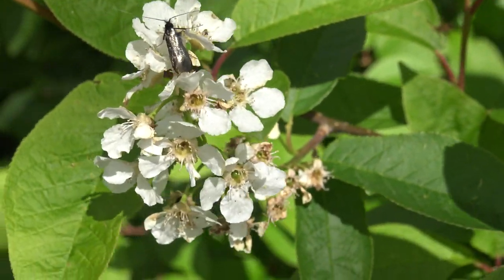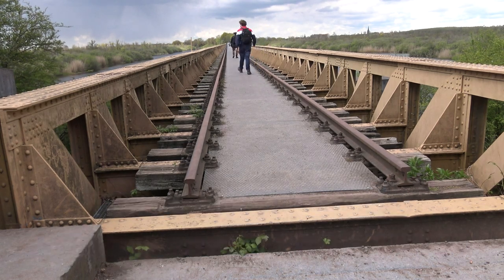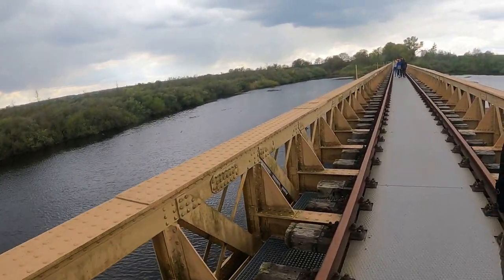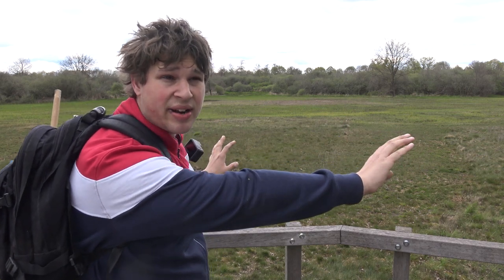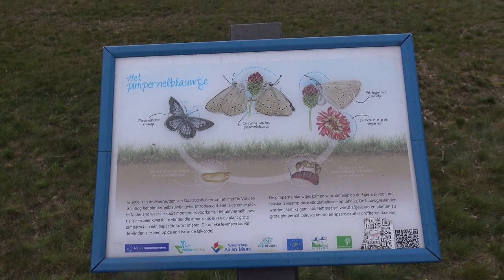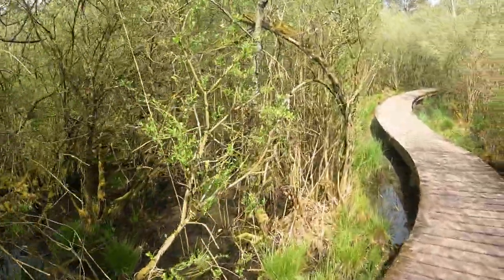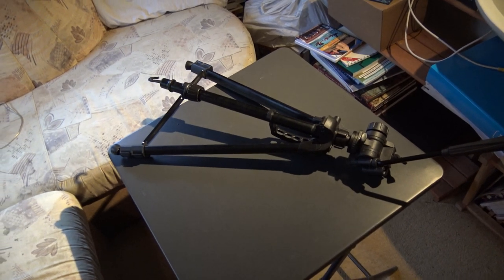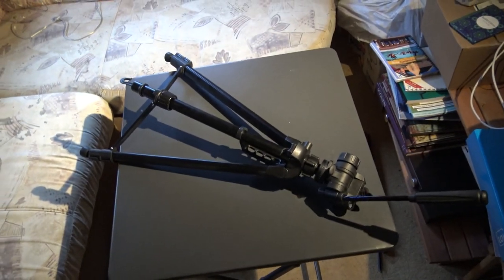The Moerputten - Dutch Swamps & Home of Phengaris teleius - NatureVlogs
The Moerputten - Dutch Swamps & Home of Phengaris teleius